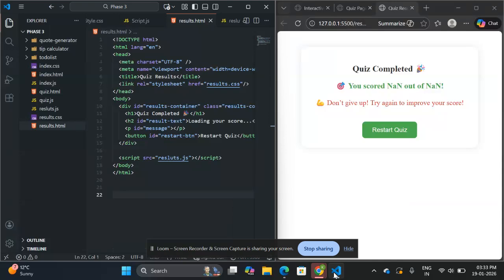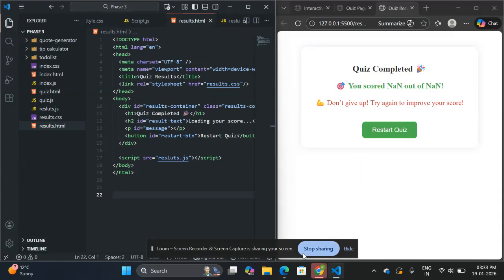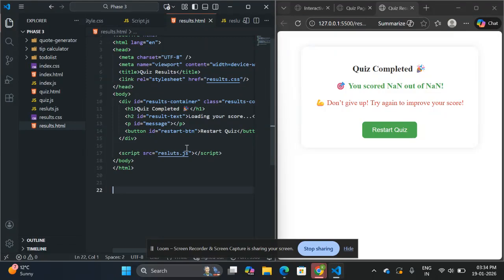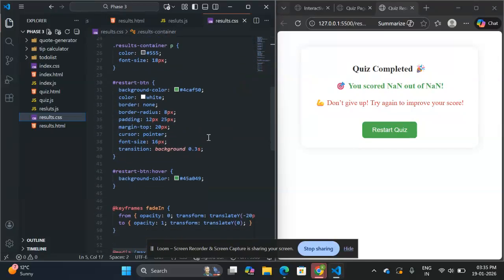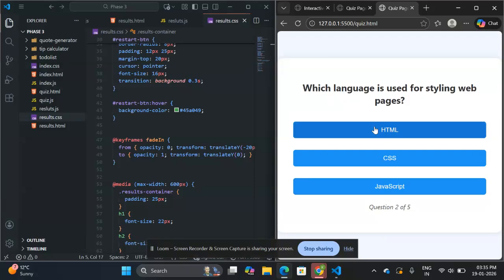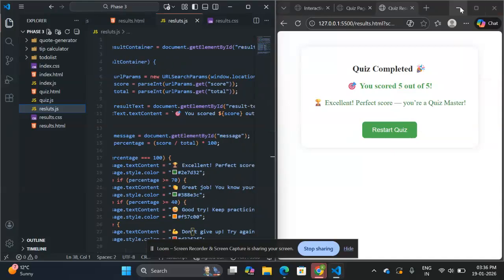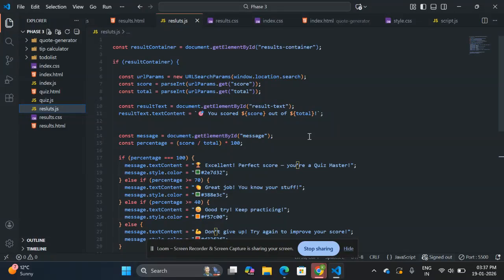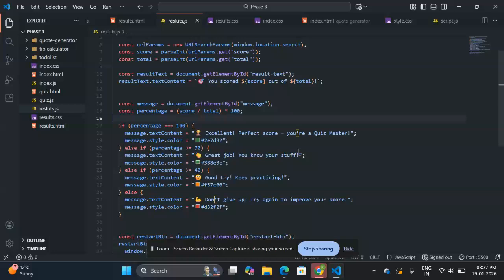Result Page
In this video, I have designed and implemented the Result Page of the Quiz App using HTML, CSS, and JavaScript.
This page displays the final score and performance after completing the quiz.

✨ What you will learn:

* Displaying the final quiz score
* Showing correct and wrong answers summary
* Designing a clean and user-friendly result UI
* Using JavaScript to update results dynamically

⚡ Note: This is the final part of the Quiz App series where we show the result and performance.